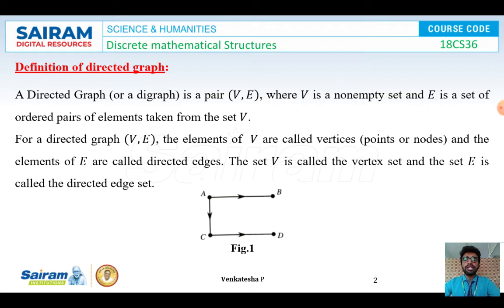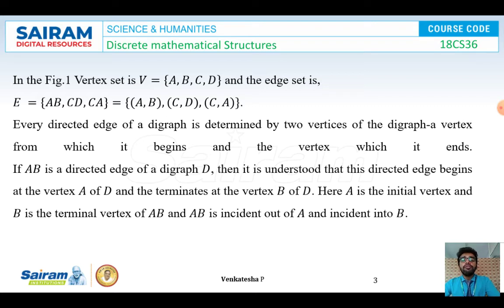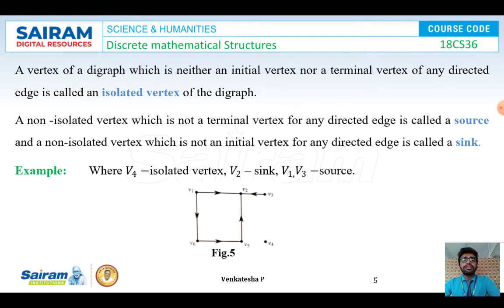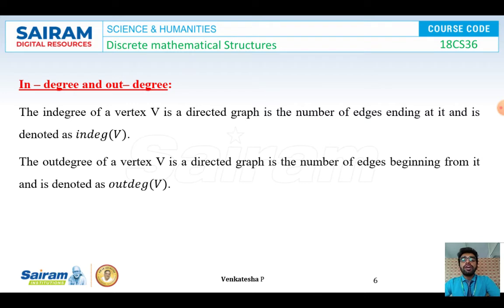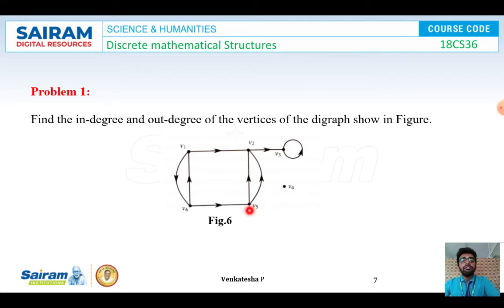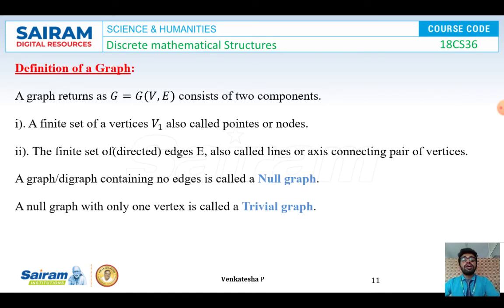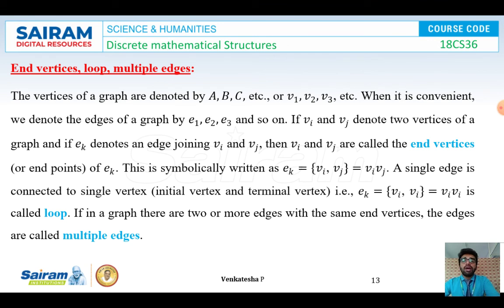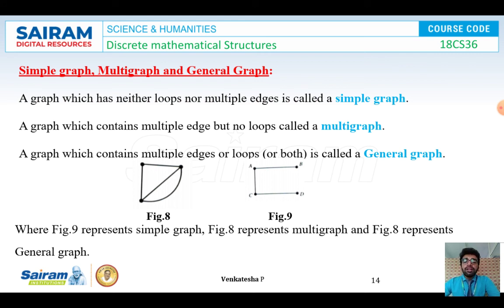Lecture Video_18CS36_Module 5_Introduction to Graph Theory 1_Venkatesh. P